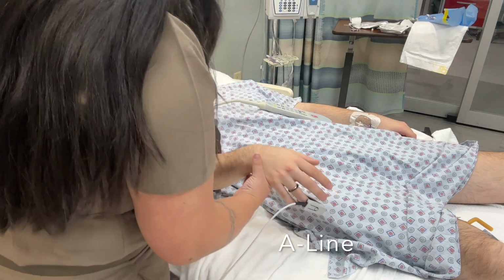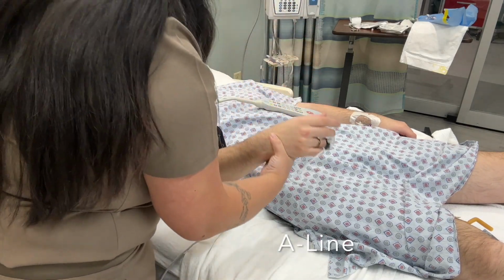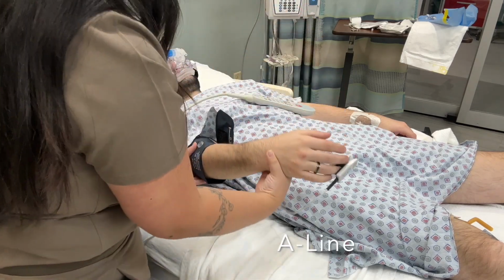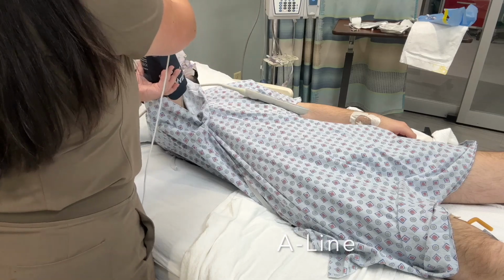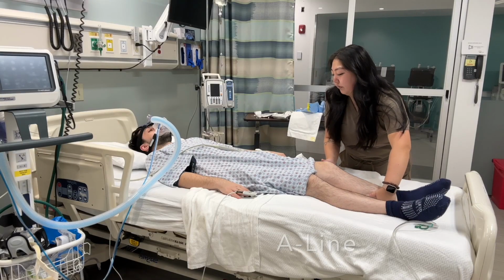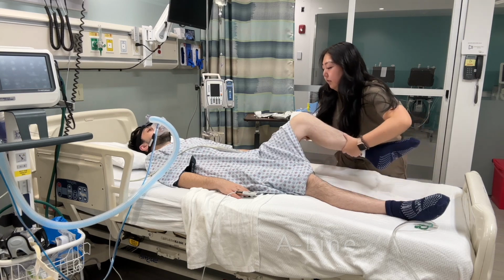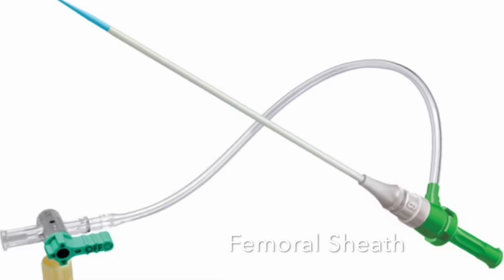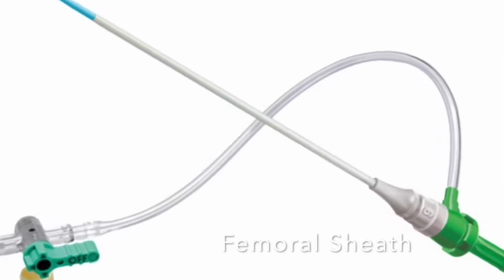Range of Motion (ROM) in the ICU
In this video, the SPT gives tips for performing ROM activities with a patient in the ICU, being mindful of lines and contraindications.